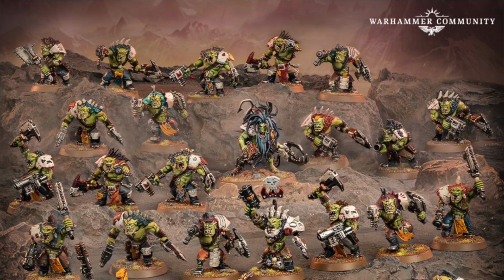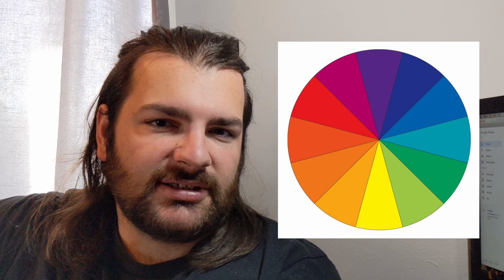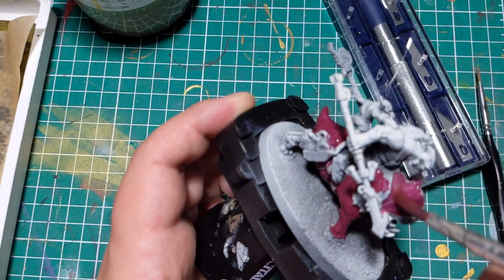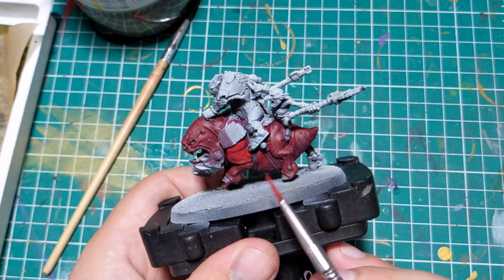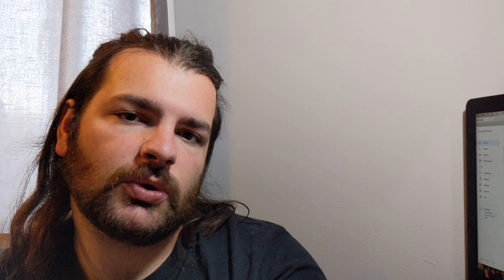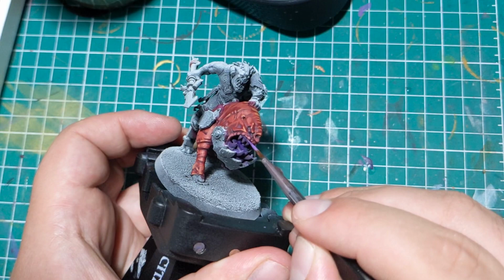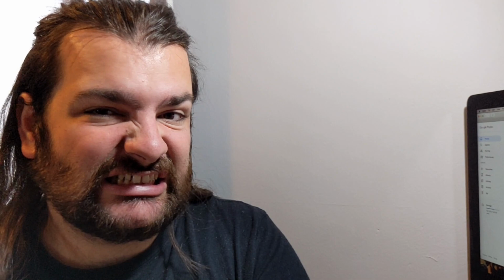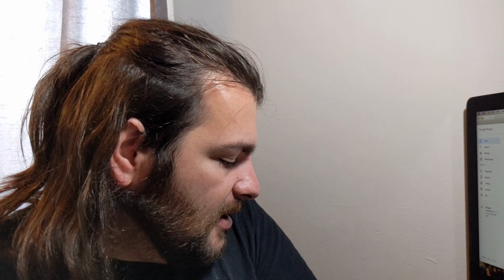How to paint BEAST SNAGGA SQUIGHOGS!!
In this video, I paint a Squighog from the new Ork Beast Snagga box. The technique I have used in this video can be applied to all squig creatures found in both the Warhammer 40K and Warhammer Age Of Sigmar universes.

Secondly you could join my Patreon campaign where you can get a bunch of cool benefits like a look behind the scenes, early access to these videos and you can have a say in what I create next!
Various links are provided below.

Like the look of what I use in my videos? Here are a bunch of links to things that I use to paint my minis:

Brushes
Cheap and cheerful
Fancy size 1
Fancy size 0
Brush soap to keep them fancy

Beginner airbrush set
Air compressor
Air brush
Air brush cleaner
Flow improver

Primers
Airbrush black
Airbrush grey
Black spray can
Wraithbone spray can

Building
Hobby snip snips
Plastic glue in bottle
Plastic glue with brush
Super glue
Craft mat

3D printing
The printer I use
Plant based resin